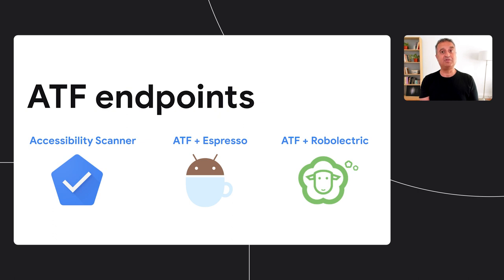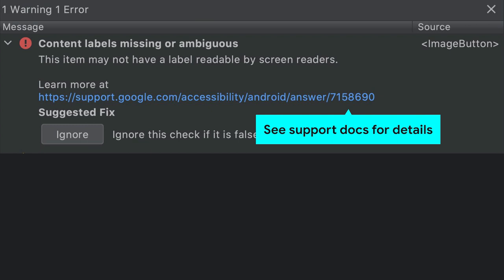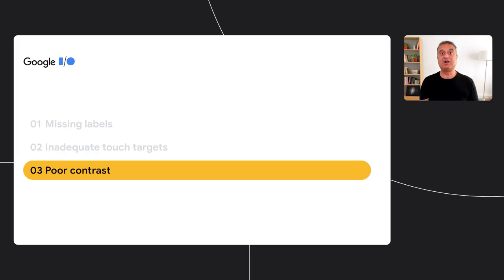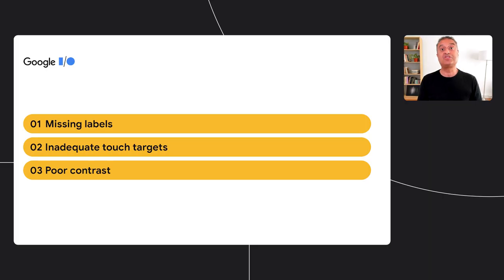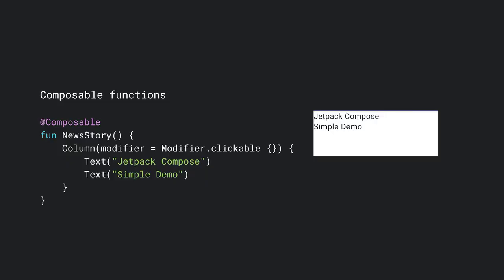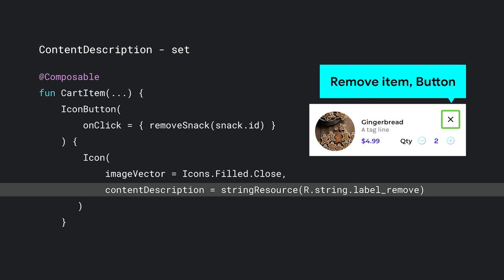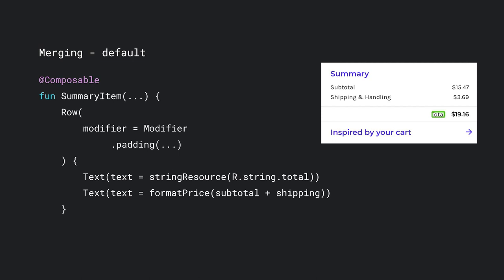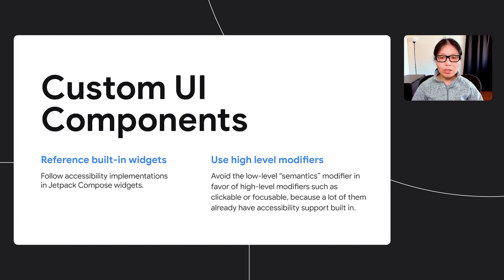Designing for accessibility in Android Studio and Jetpack Compose | Session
Learn how your app can support users with disabilities. Understand automated accessibility checks in Android Studio, and learn how you can develop in Jetpack Compose with its accessibility support.

Speakers: Shailen Tuli, Yinglei Wang

product: Android - Jetpack Compose, Android - Android Studio; event: Google I/O 2021; fullname: Shailen Tuli, Yinglei Wang; re_ty: Premiere;